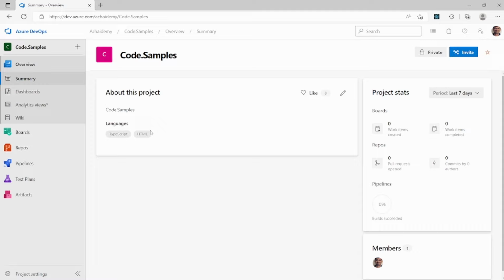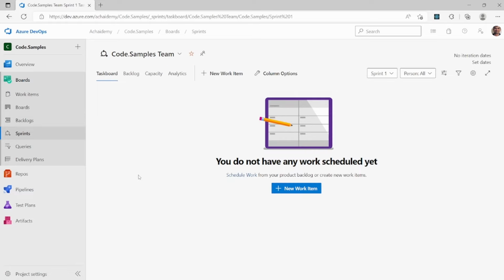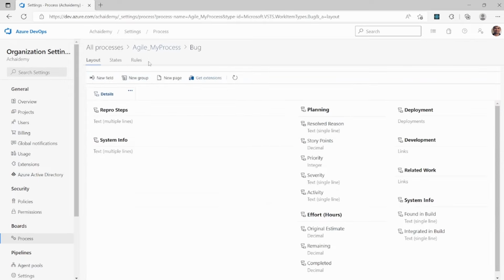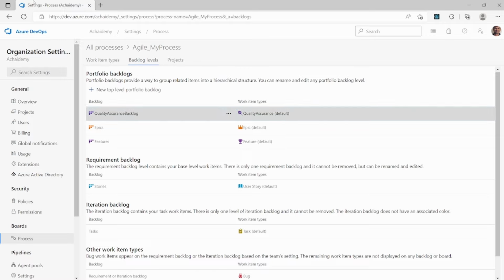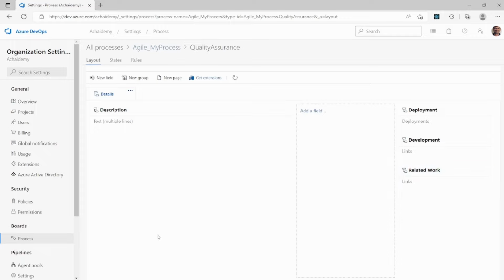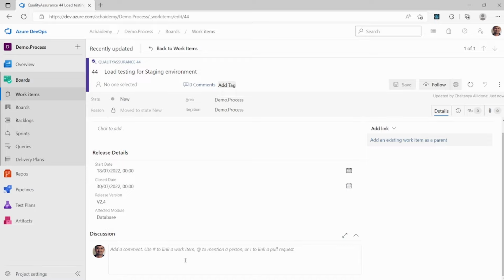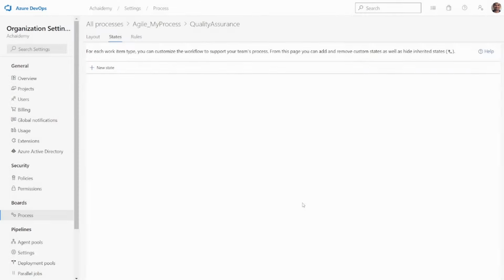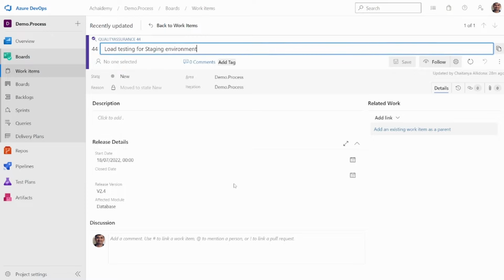Azure Boards- Process Management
Customizing Process in Azure Boards services from Azure DevOps

In this video, we will look at how we can extend Azure Boards with the custom process. We will begin with the custom process, following to understand how to create custom views and fields.
We will also look at how you can customize the state and phases of each ‘Work item’ based on your current organization /project delivery process.

Achaidemy brings you a 1:1 personalized curriculum on the most in-demand software development courses and the latest technologies. We offer a range of career-boosting opportunities, from coaching sessions   to individual career guidance with handpicked courses.
Apart from these we also deliver:

• 1:1 technical training session
• Personalized coaching
• Workshops
• Individual career guidance